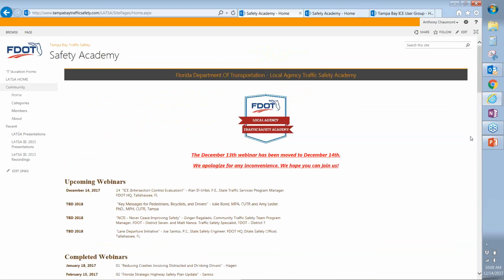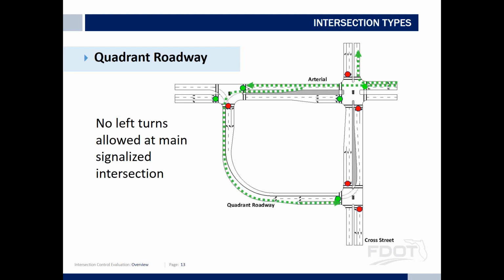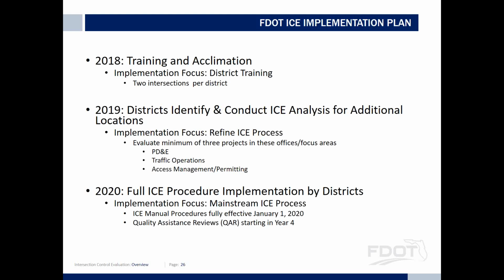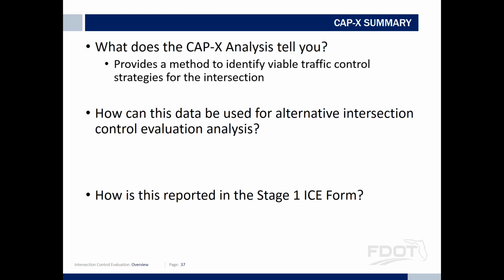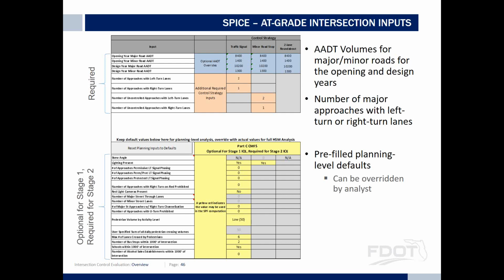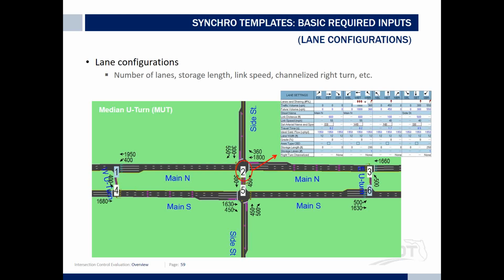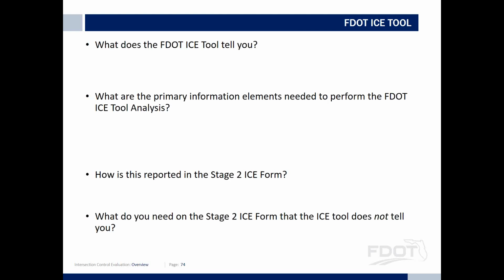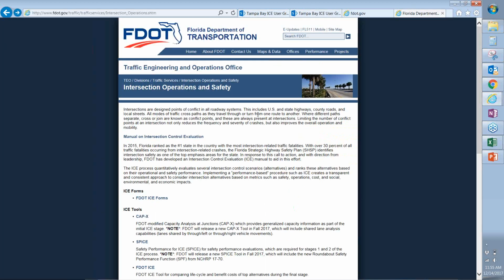FDOT D7 LATSA - Session 14 Intersection Control Evaluation ICE (2017)